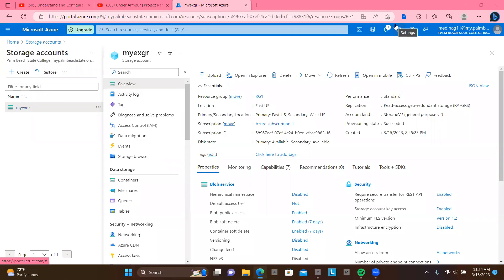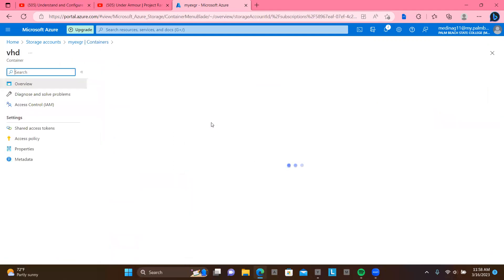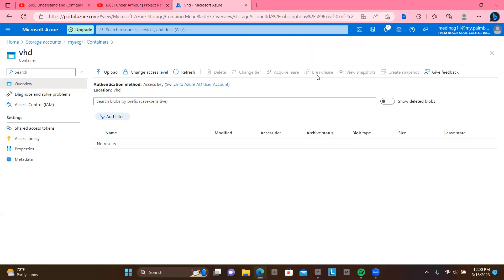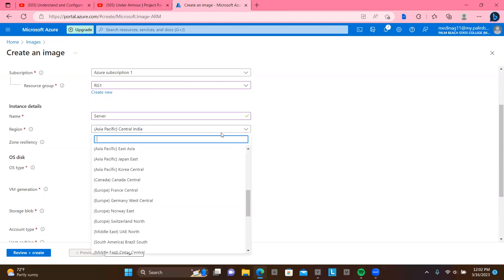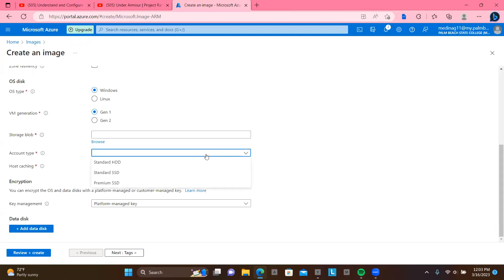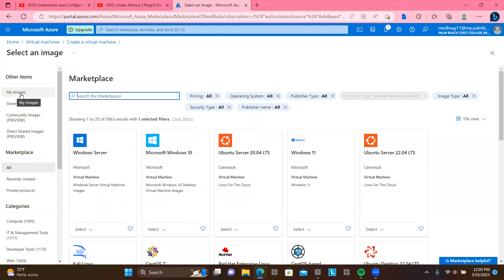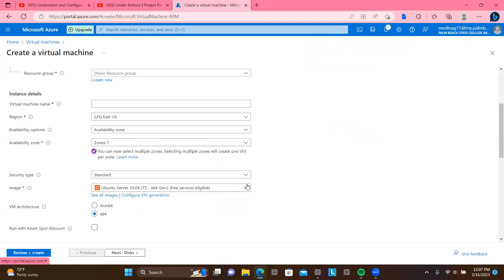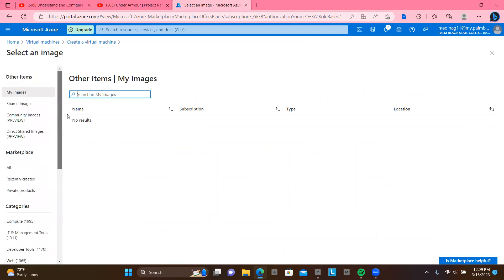Create Virtual Machine from an existing Virtual Hard Drive (VHD)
Azure managed disks are block-level storage volumes that are managed by Azure and used with Azure Virtual Machines. Managed disks are like a physical disk in an on-premises server but, virtualized. With managed disks, all you have to do is specify the disk size, the disk type, and provision the disk.